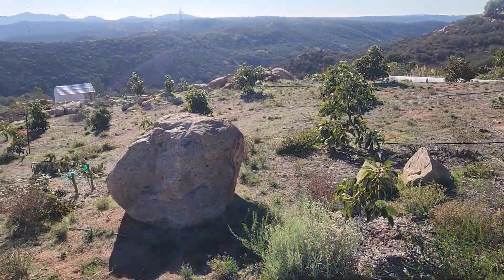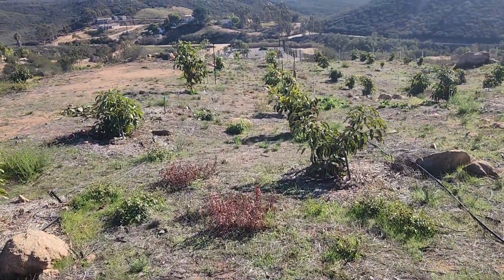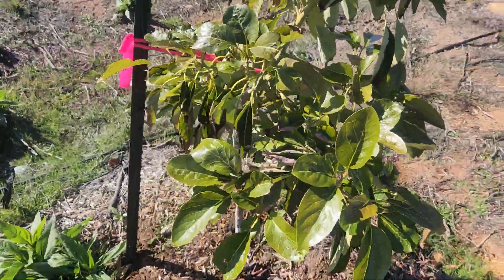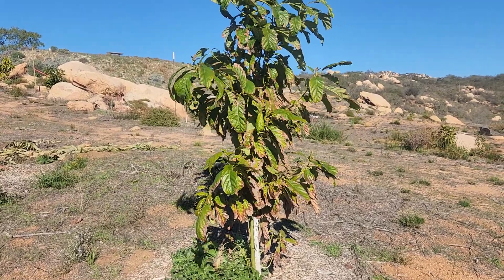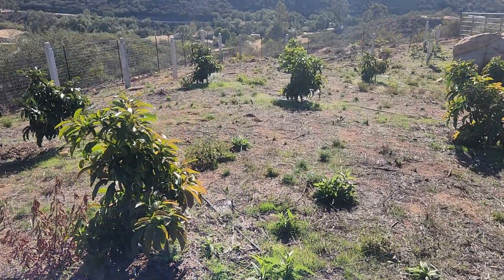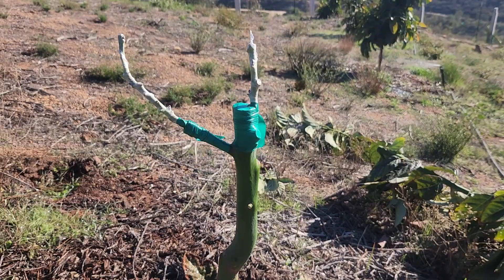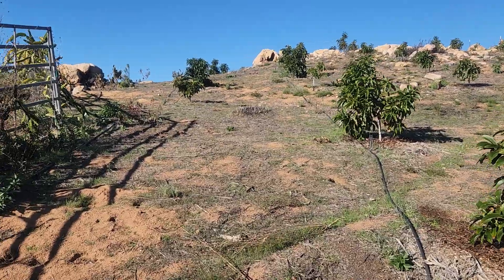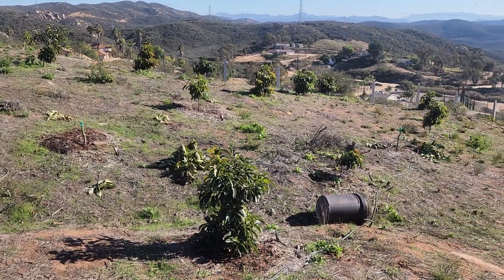Avocado grafting, 1 year later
checking out the trees after 1 year.